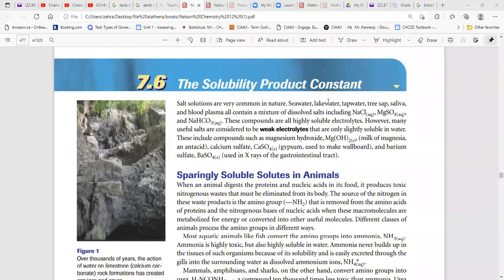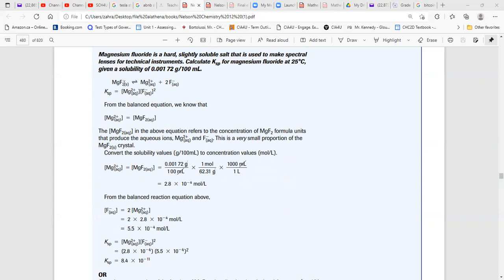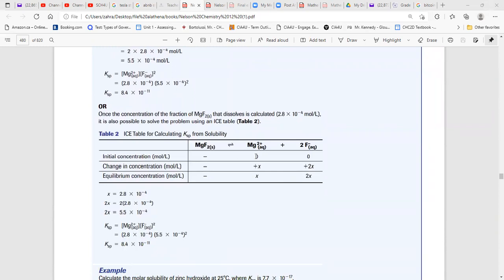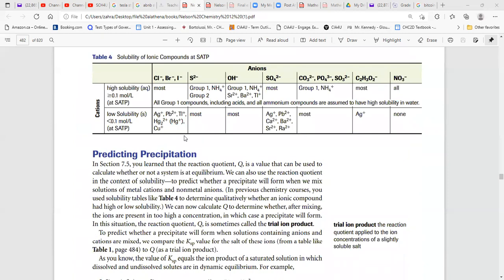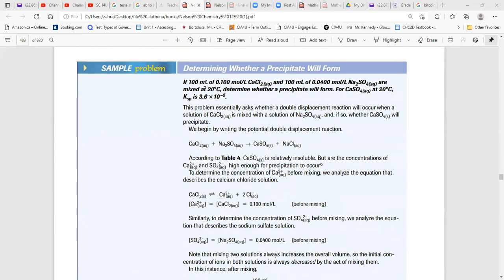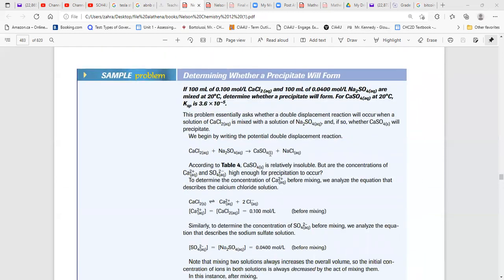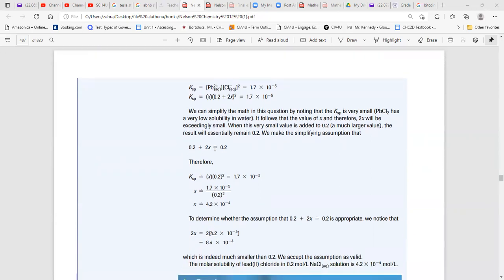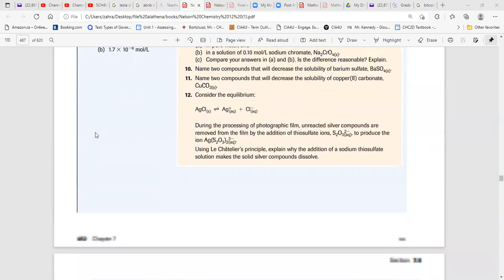7 6 the Solubility product constant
the Solubility product constant